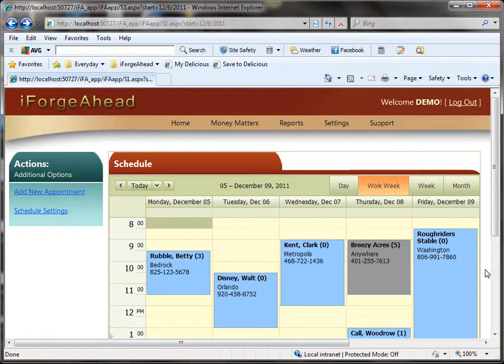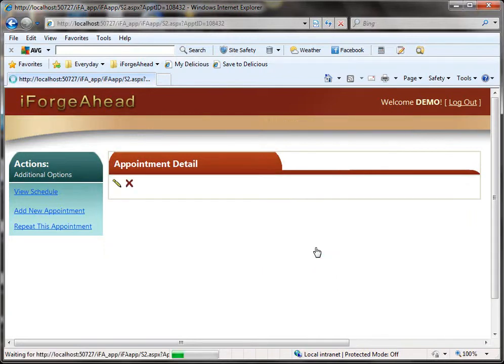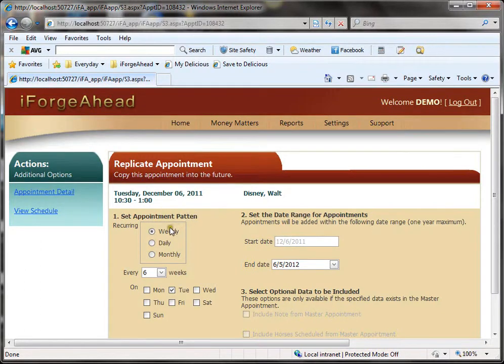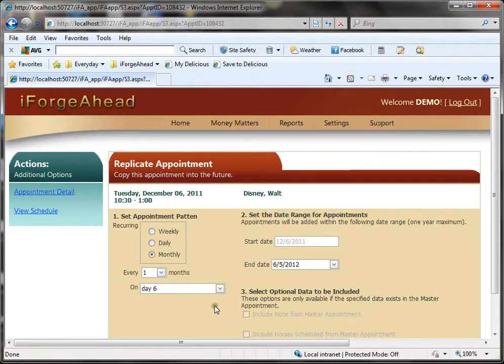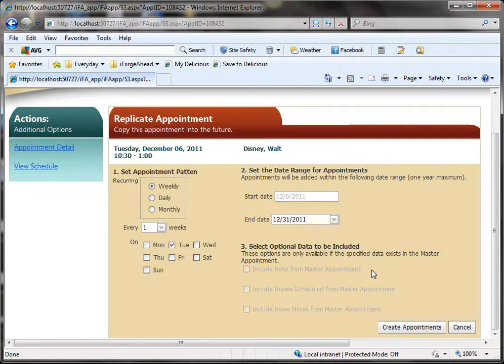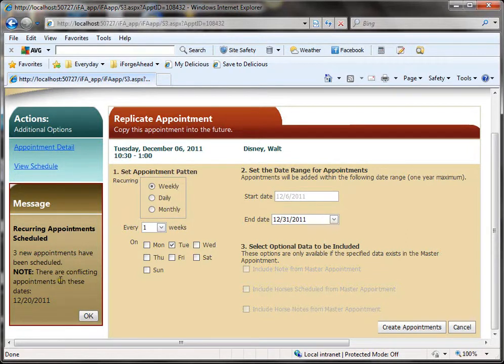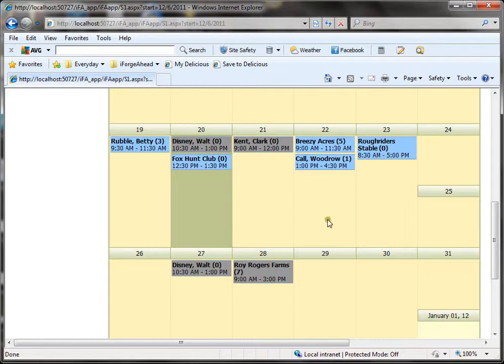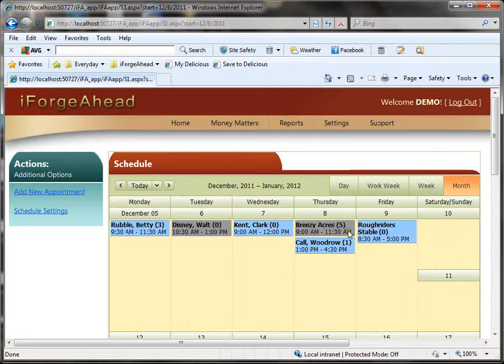iForgeAhead - Recurring Appointments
This tutorial demonstrates the recurring appointments feature of iForgeAhead, allowing you to create an appointment and have it automatically repeated in the future.